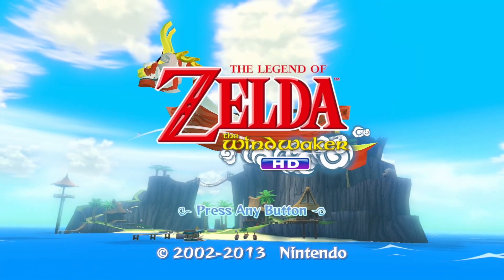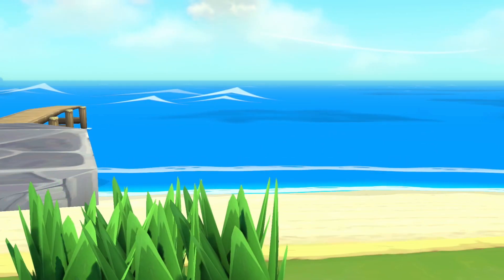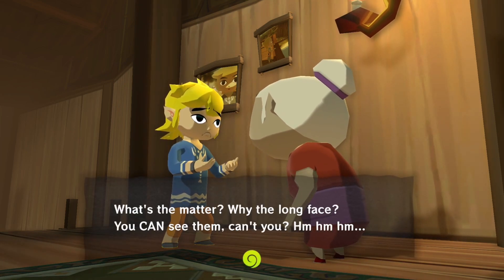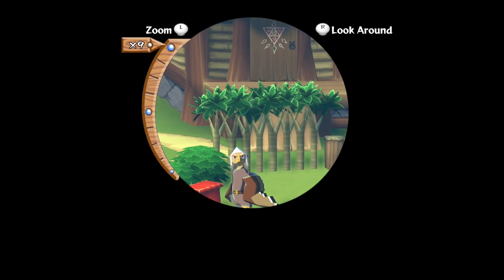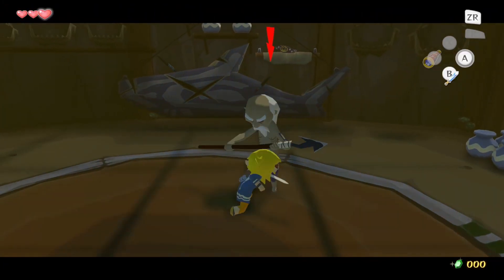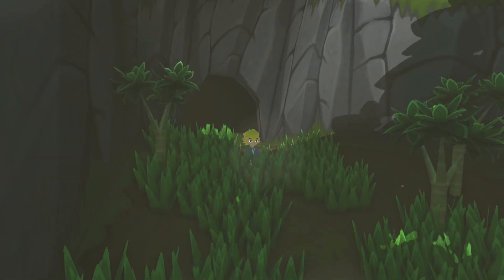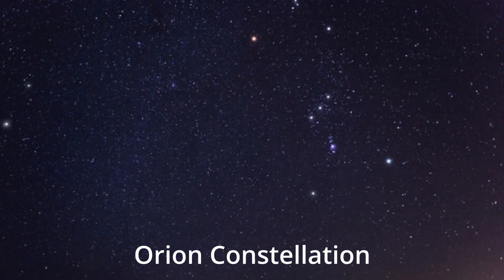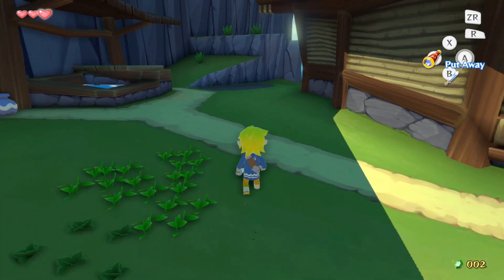Trivia and the 2nd Quest!! | Let's Play The Wind Waker HD Episode Bonus 1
Thanks for checking out my The Wind Waker HD Let's Play video!

Game Info: The Legend of Zelda: The Wind Waker HD is a 2013 action-adventure game for the Wii U, developed and published by Nintendo. It is a remastered version of the 2002 GameCube game The Legend of Zelda: The Wind Waker. The Wind Waker HD adds native 1080p resolution, an alternative lighting engine, and gameplay changes. It was the first Legend of Zelda game to be released on the Wii U. The gameplay is largely the same as the original version of The Wind Waker on the GameCube; however, the game offers graphical modifications and various new features not included in the original. The Wii U GamePad's touchscreen serves as a map and inventory, eliminating the need to toggle between gameplay and the menu interface. Players can use motion controls to control the Wind Waker. Some weapons, like the bow, can be aimed using the GamePad's gyroscope, as in Ocarina of Time 3D. The game offers Off-TV Play which enables the player to play the game solely on the Wii U GamePad. The game can also be played on the Wii U Pro Controller, a controller similar to the one used in the original game.